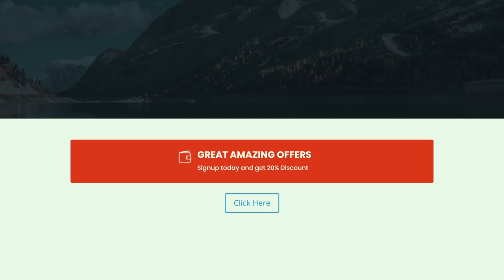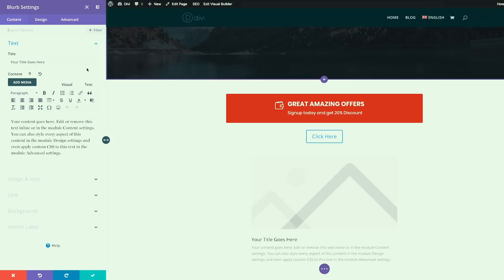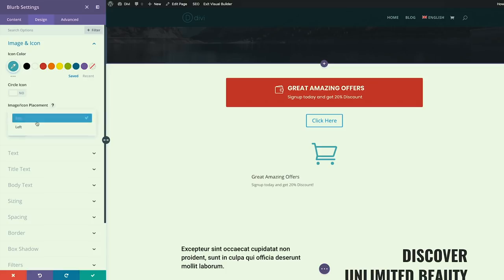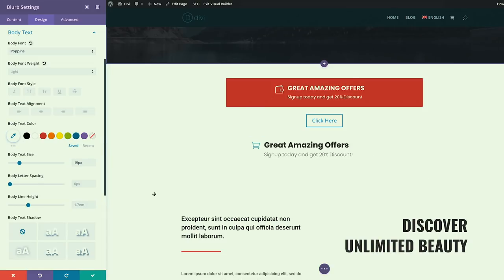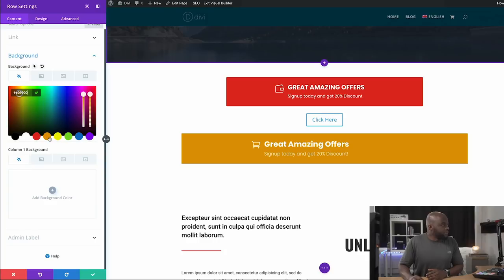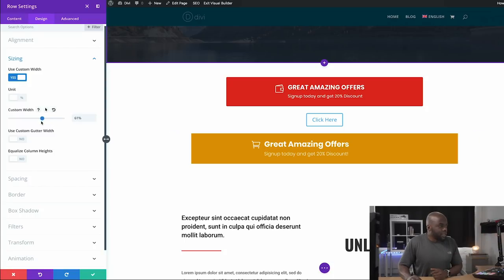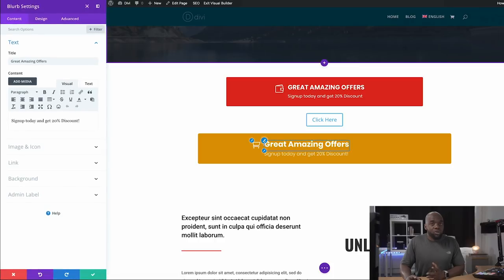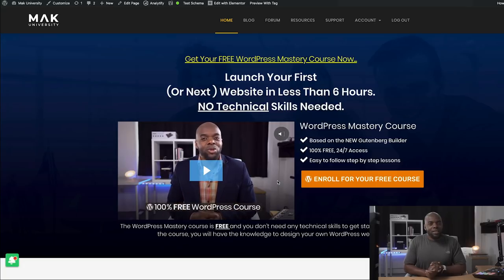Divi builder tutorial 2019 - How To Create A Button For WordPress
In this tutorial, I show you how to create a button for WordPress. I will de using Divi throughout this because it is easy to customize the design using the builder.